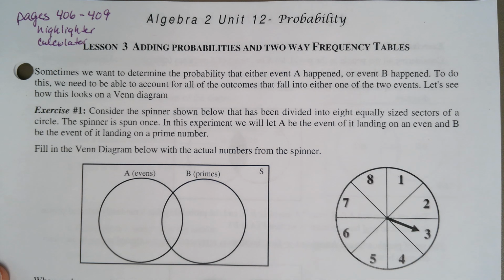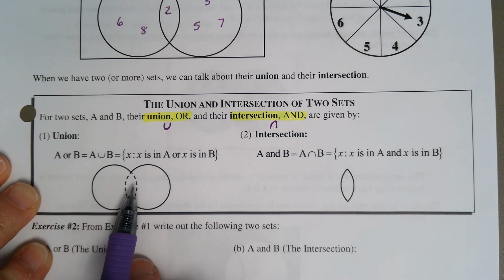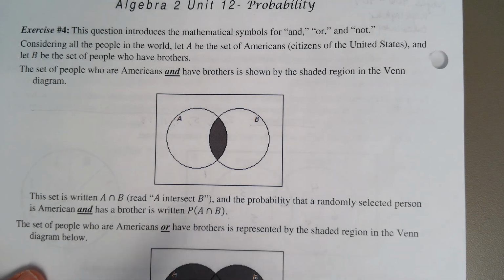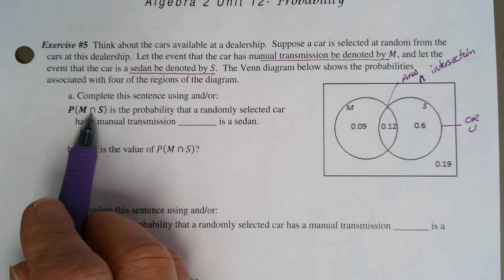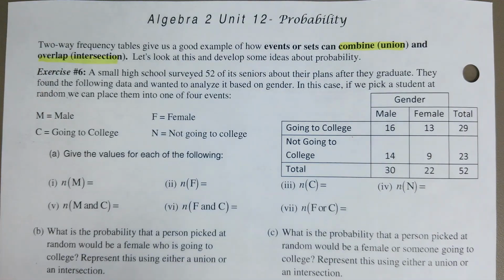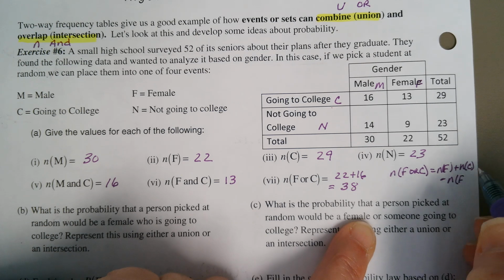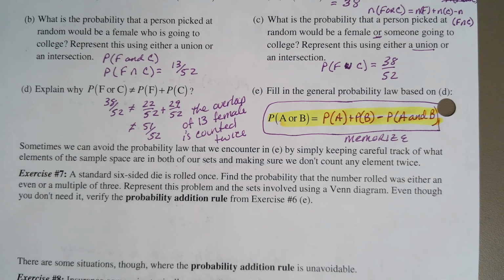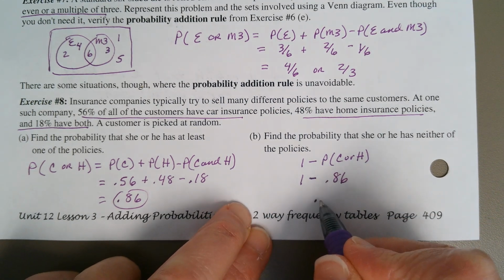U12 Lesson 3 Adding Prob and Two way Tables Part 1